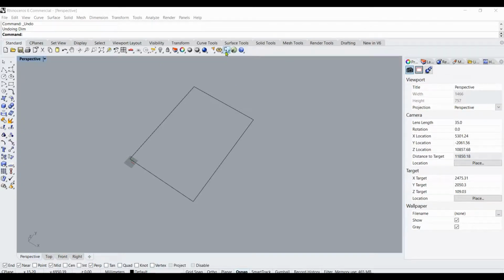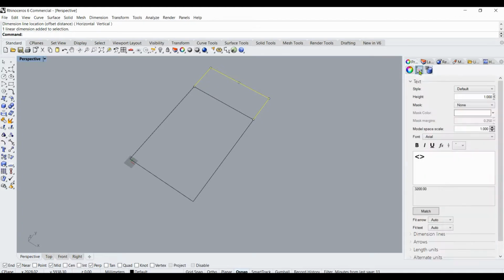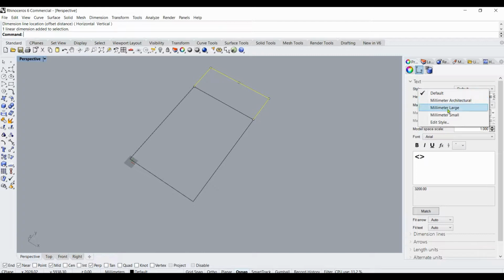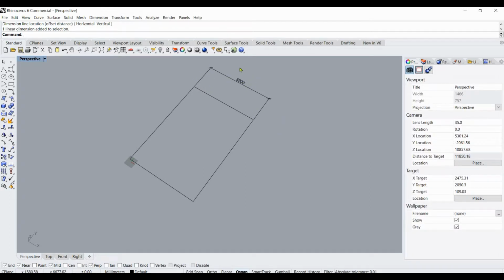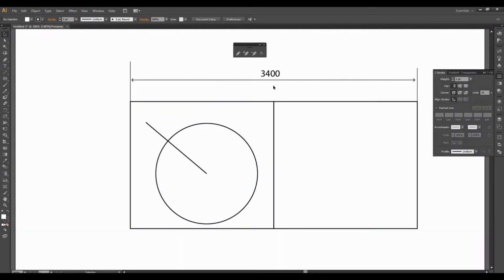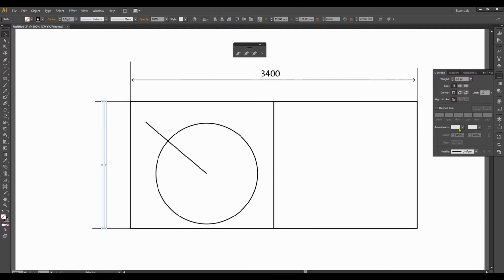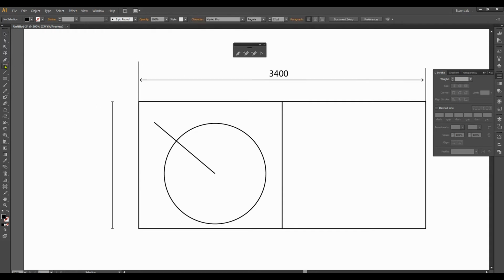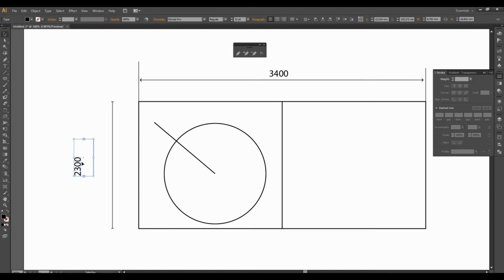Rhino:a question about dimentions+ Illustrator if dimentions in Rhino do not work out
for starters